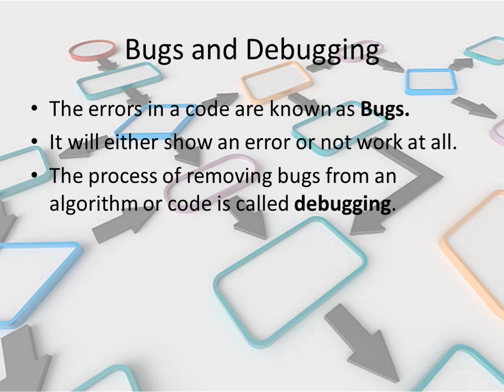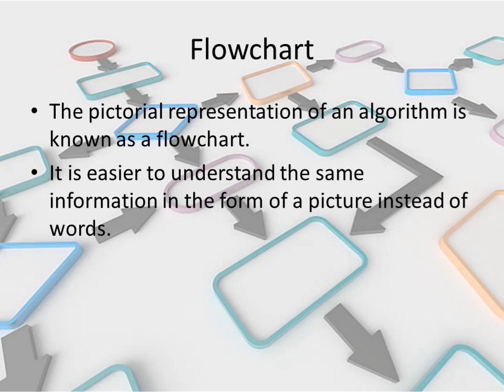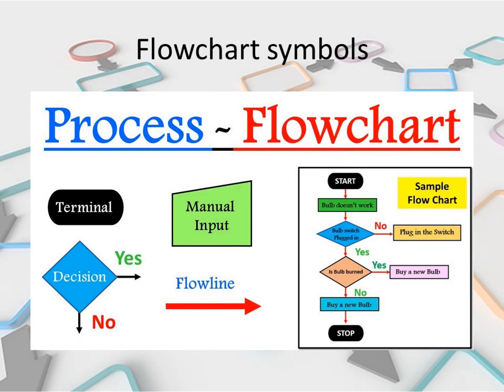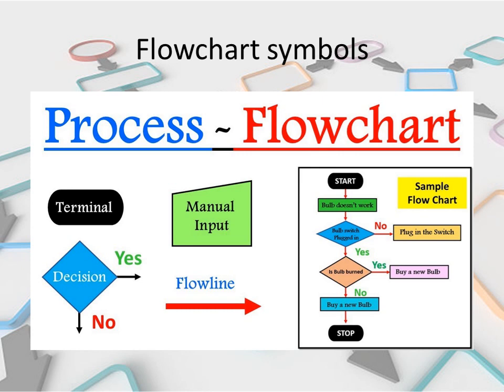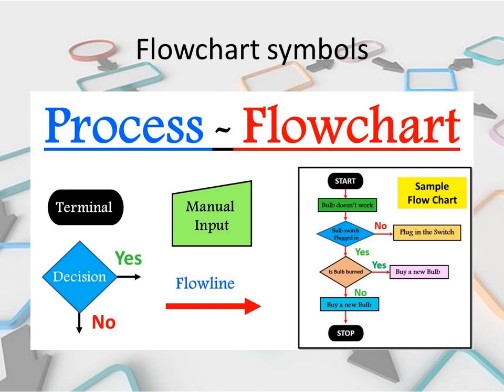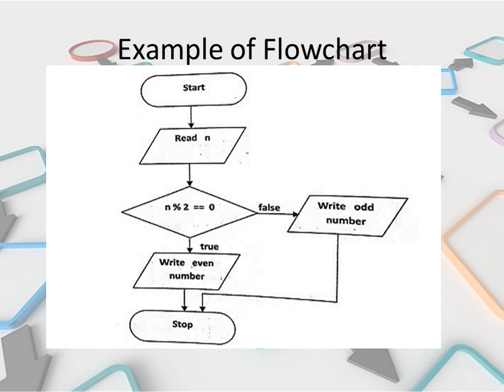Class 8th Computer Ch 4 Algorithms and Flowcharts